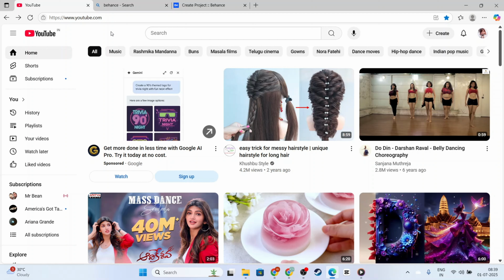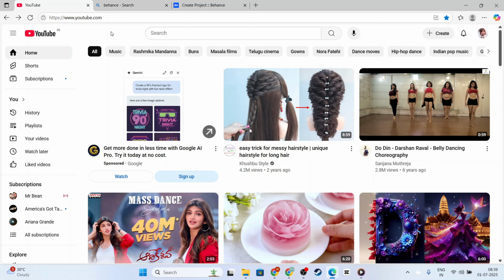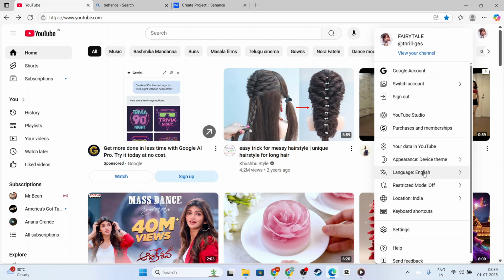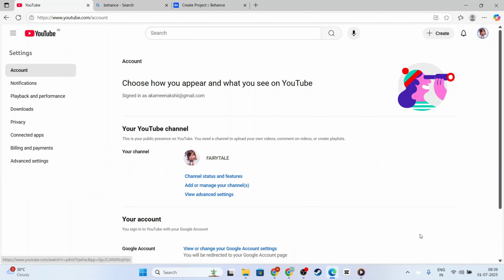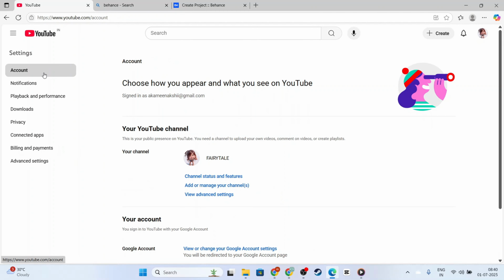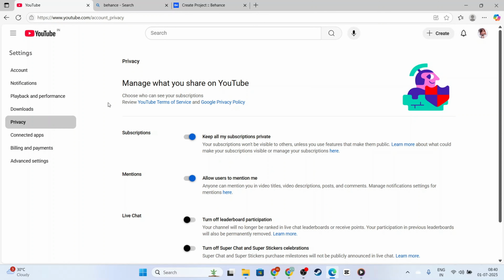How to Unmute Someone on YouTube 2026 (Step By Step)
Learn How to Unmute Someone on YouTube in this video.

In This Video, We'll Show You 👇
Unmute On Youtube
Youtube Unmute
Unmuting On Youtube
How To Unmute Youtube
Youtube Mute
Mute On Youtube
Unmute
How To Unmute
Unmute User Youtube
How To Unmute A User On Youtube
Youtube Tutorial
Youtube Tips
Youtube Help
Youtube Guide
How To Unmute Someone
Unmuting Someone On Youtube
Mute And Unmute Youtube
Youtube Mute And Unmute
Unmute Someone
How Do I Unmute On Youtube
How To Unmute A Person On Youtube
Youtube Settings